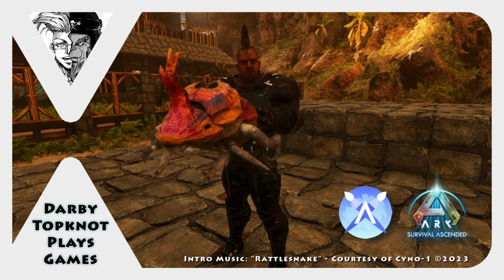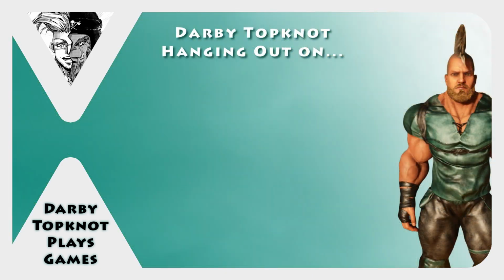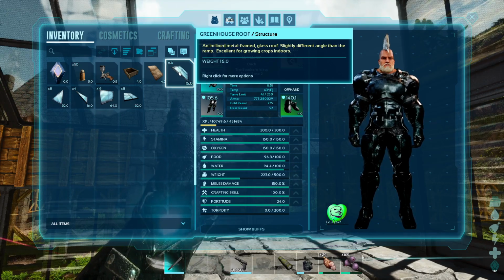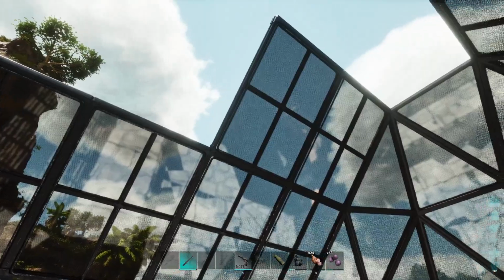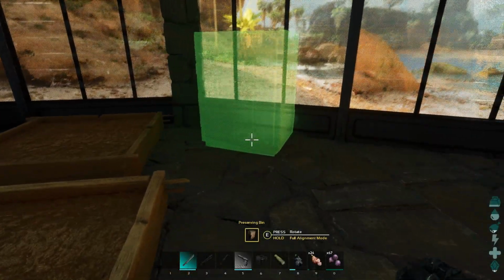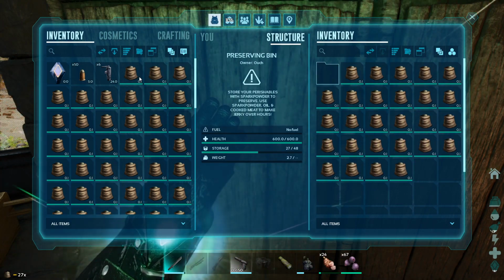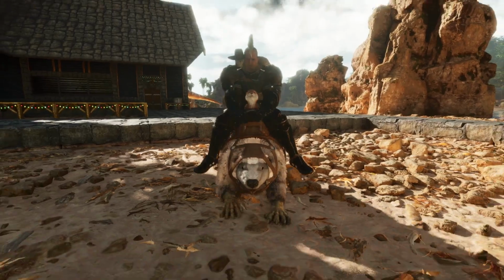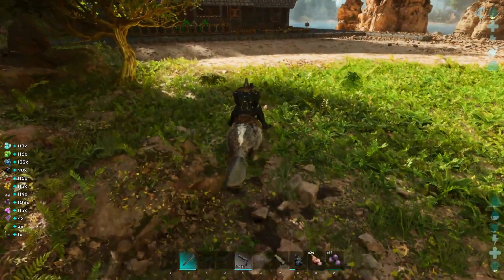Tutorial! How to Build a Greenhouse!!! – ARK Survival Ascended on the ARK n’ ART Server [016]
It's building time again! And you know what that means...we need an Otter Architect!

Today, we continued our ARK Survival Ascended journey on the ARK n’ ART SMP Server by building a greenhouse, and sharing some of the things we have learned about building in ASA!

Luckly, Benjamin the Otter was an architect before joining the family, so he kept us pointed in the right direction.

Come along with us on this amazing journey filled with dinosaurs, artifacts, and new friends!

Music

Darby Topknot Intro and Outro Music: "Rattlesnake" courtesy of Cyno-1 @2023 (with permission)